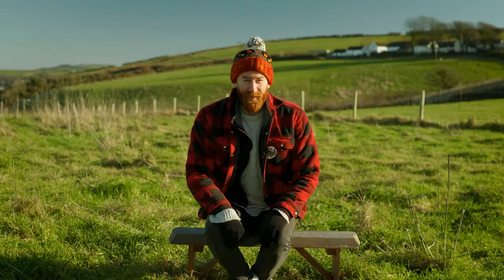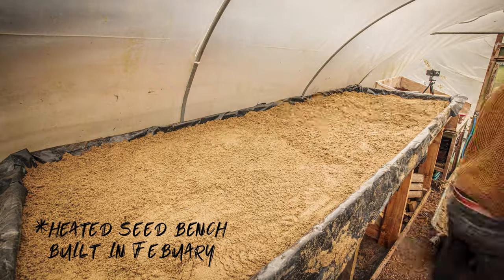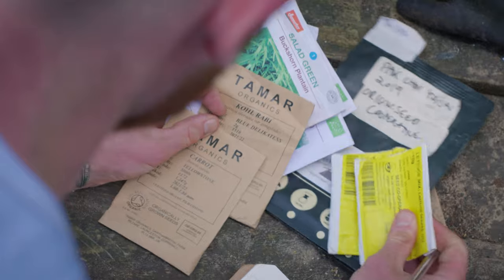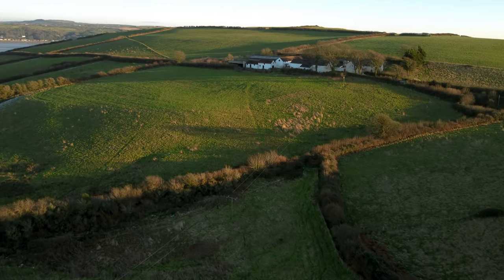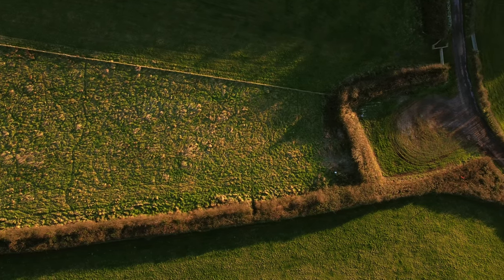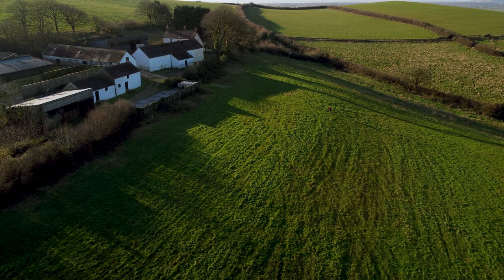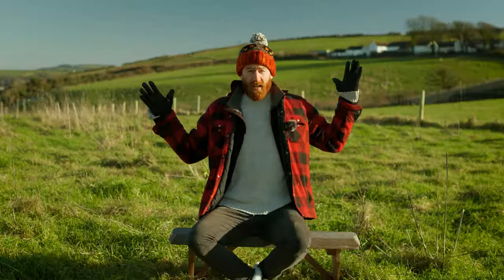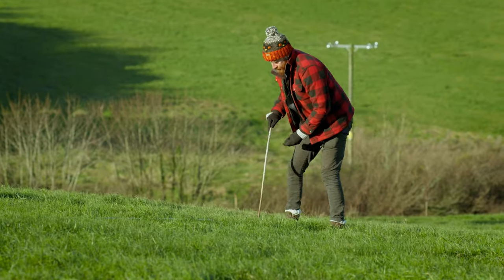Permaculture Market Garden Through the Year | January | Agroecological farming | Glasbren CSA UK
The last month of our agroecological market garden monthly tour!

THE 5 BOOKS THAT MOST INSPIRED GLASBREN'S APPROACH TO GROWING